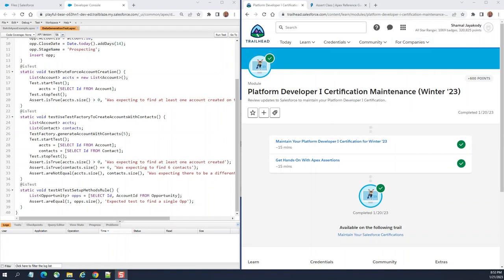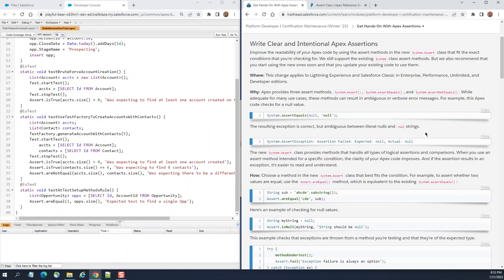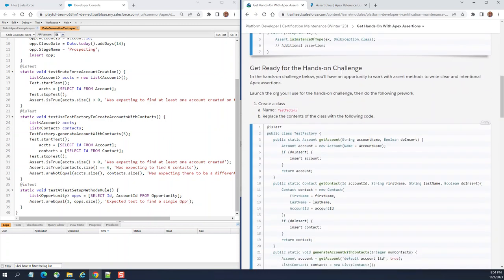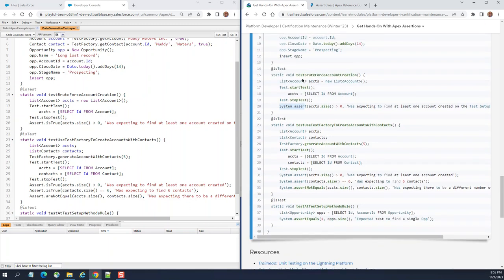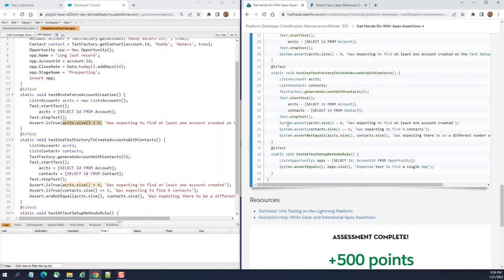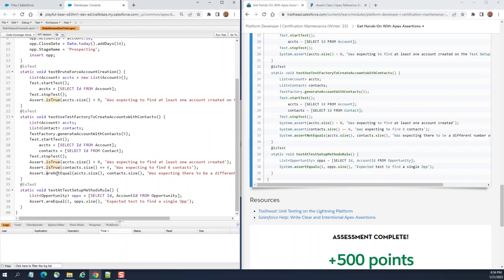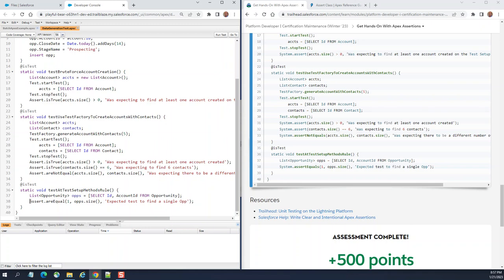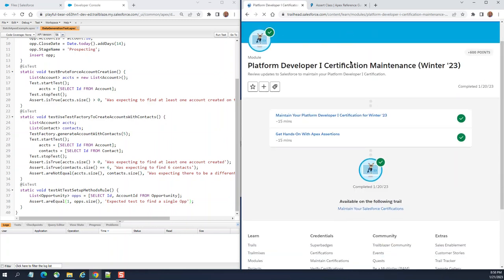Platform Developer I Certification Maintenance (Winter '23) Salesforce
Platform Developer I Certification Maintenance (Winter '23)